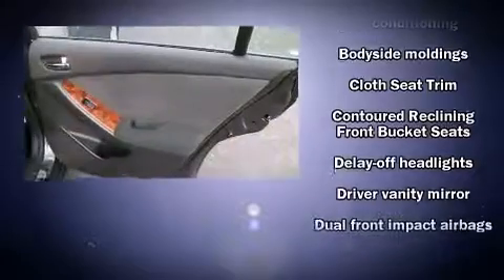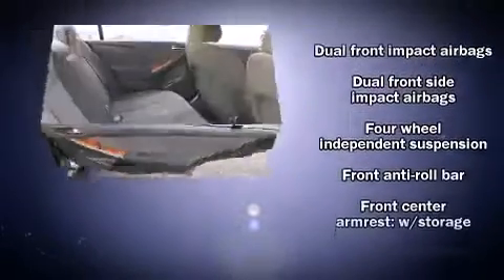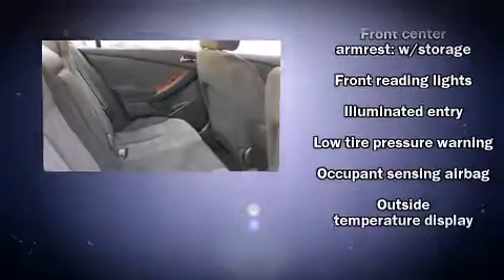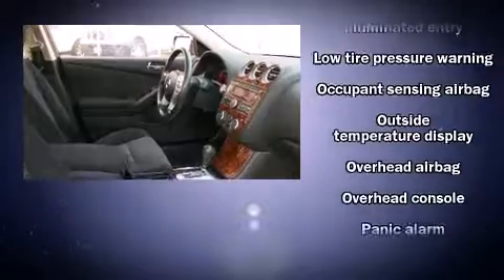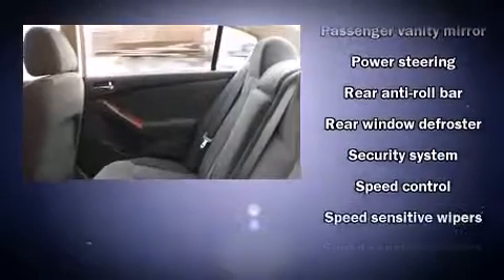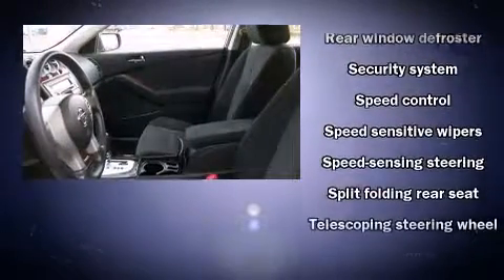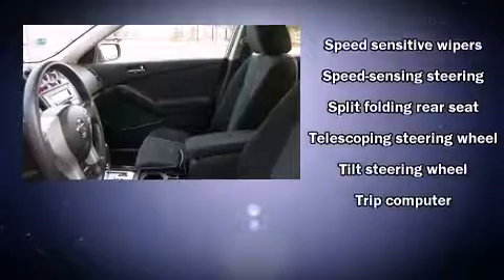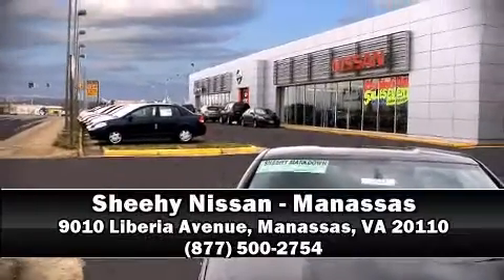2007 Nissan Altima 2.5 S in Manassas, VA 20110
Step into the 2007 Nissan Altima. With fewer than 50,000 miles on the odometer, this 4 door sedan prioritizes comfort, safety and convenience. Under the hood you'll find a 4 cylinder engine with more than 170 horsepower, providing a smooth and predictable driving experience. All of the premium features expected of a Nissan are offered, including: front and rear cupholders, a tachometer, variably intermittent wipers, telescoping steering wheel, power windows, an overhead console, and cruise control. Curtain airbags combine with standard stability control in creating a comprehensive safety network. It also arrives with a Carfax history report, indicating just one previous owner. Our aim is to provide our customers with the best prices and service at all times. Stop by our dealership or give us a call for more information.